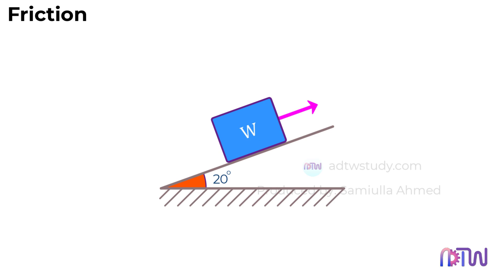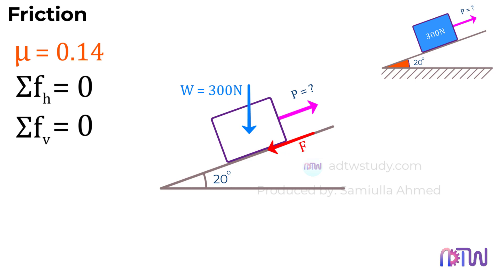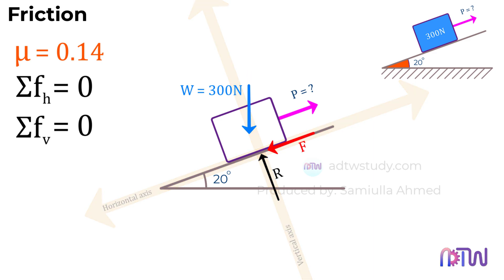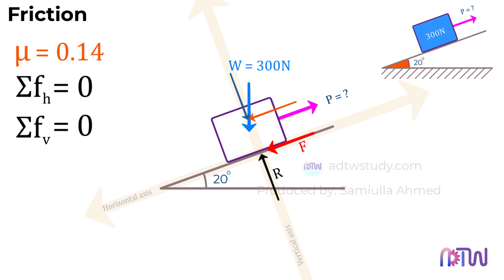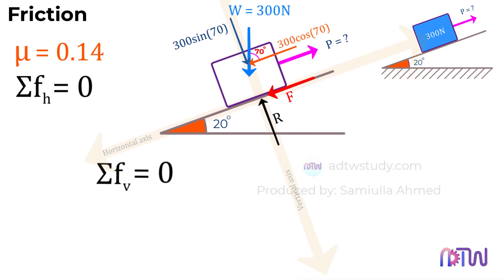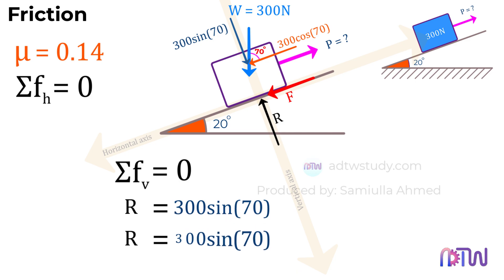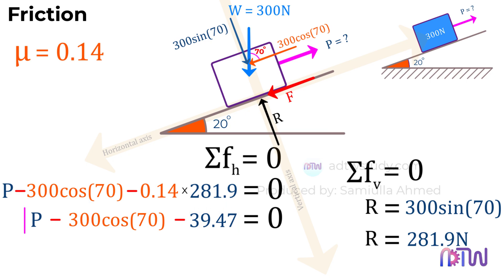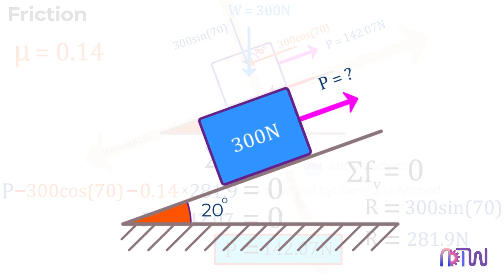Calculating Force to Pull a Box on an Inclined Surface | Friction Explained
Welcome back to ADTW Study! In this video, we continue our series on friction by diving into the calculations required to pull a box resting on an inclined surface. We'll break down the forces at play, explain the necessary equations, and walk you through step-by-step examples to ensure you fully understand how to determine the required pulling force. Whether you're a student, an aspiring engineer, or just curious about the physics of friction, this video is for you!